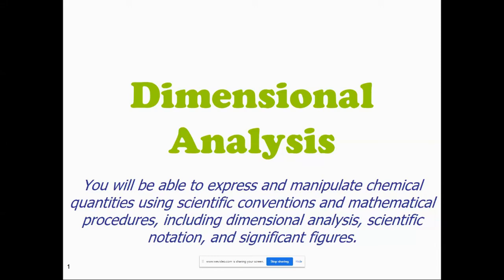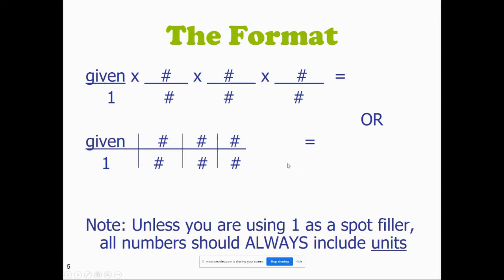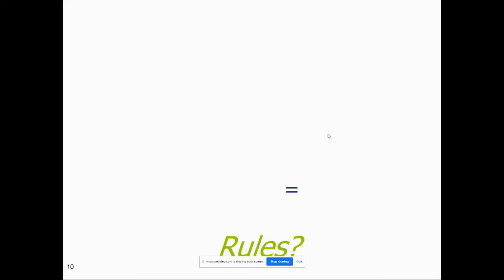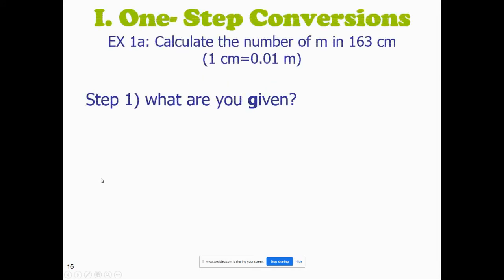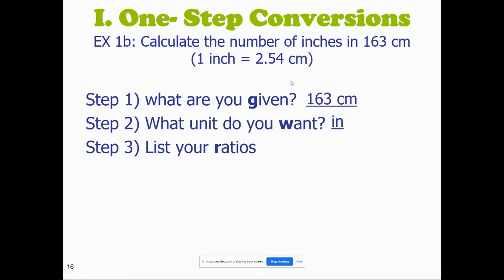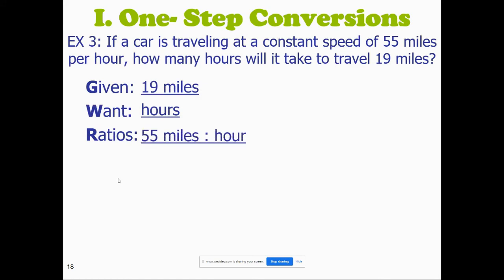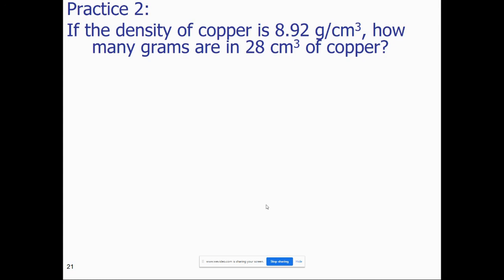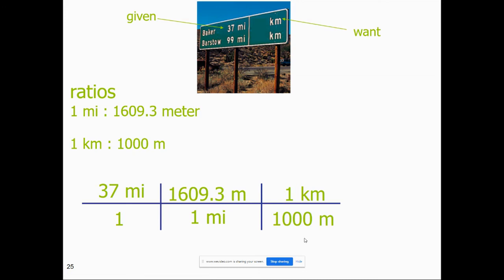Dimensional Analysis. One Step